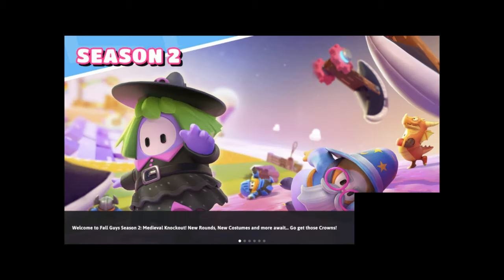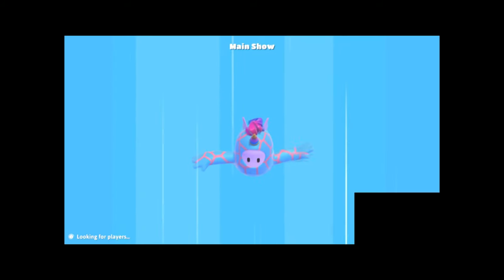Gaming On The Dell P3421W Ultrawide Monitor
So, one of the questions also asked is, what is it like to game on the Dell P3421W Ultrawide Monitor? What is gaming on an ultrawide monitor like?

Well, the easiest way is to show you. I picked a game that I had not heard of being optimized for ultrawide and ran it.

One thing to note. for some reason, the recording software added a black box down the right-hand bottom corner. I think this is because normally there is a webcam on and this is where it is - so it did not detect it was not on. Otherwise, hopefully, you can see just what it is like to game on the P3421W ultrawide monitor.

By the way, if you want to catch me outside of YouTube why not check out my personal blog or my photos over on Flickr: